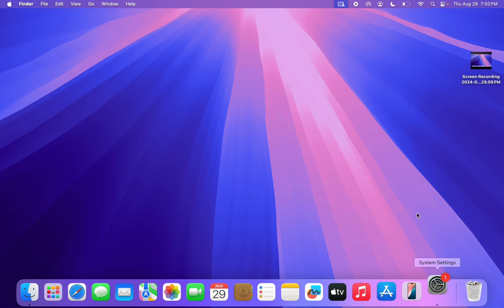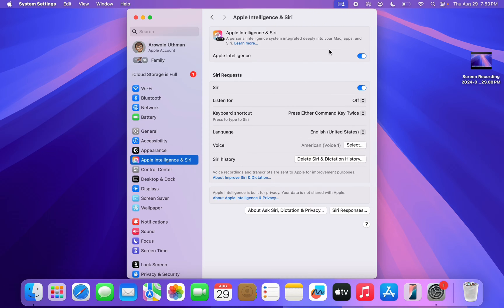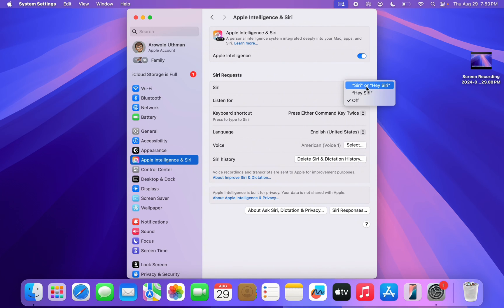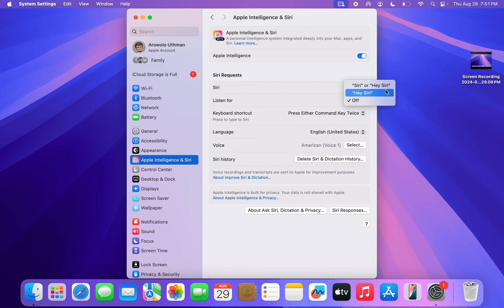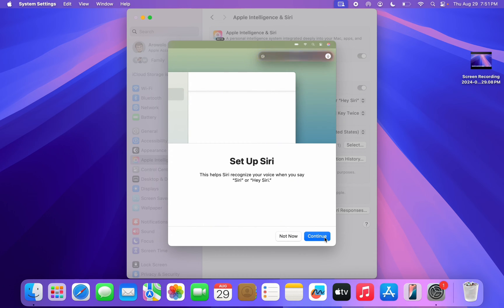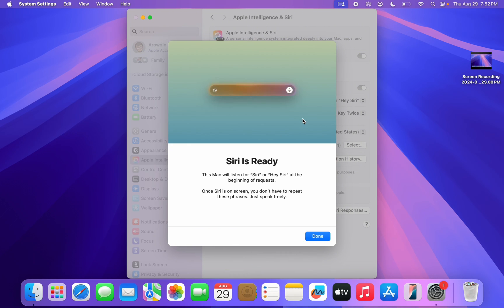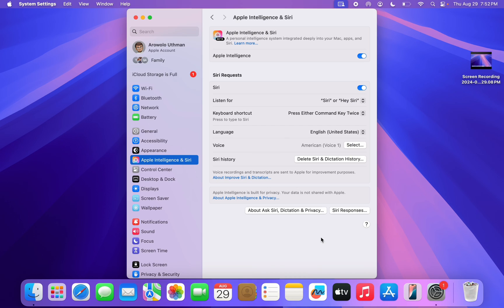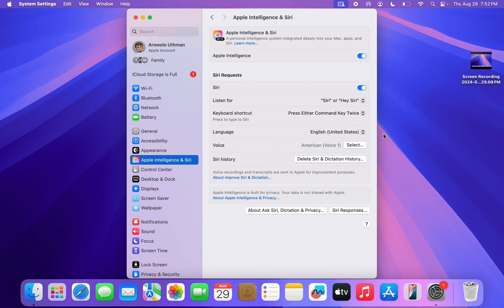How to Set Up “Hey Siri” for Apple Intelligence on Mac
In this video, we'll show you how to set up "Hey Siri" for Apple Intelligence on your Mac. Learn how to activate Siri with your voice and make the most of Apple Intelligence features, including hands-free commands, smart reminders, and more. Follow our simple step-by-step guide to enable "Hey Siri" and start using voice control on your Mac effortlessly.